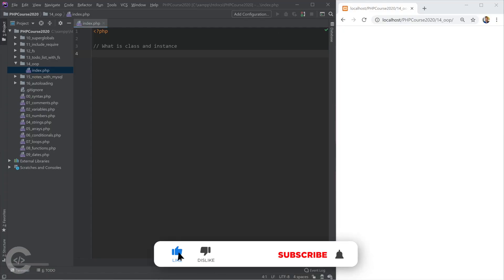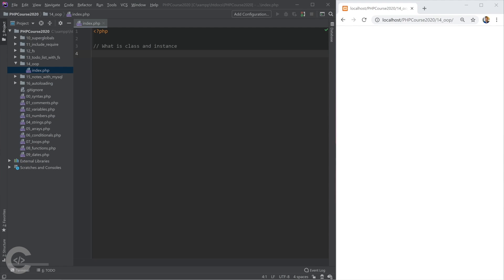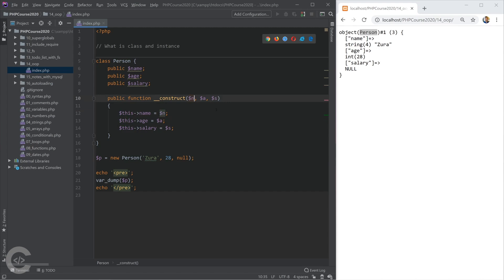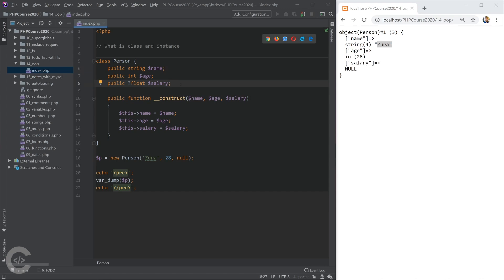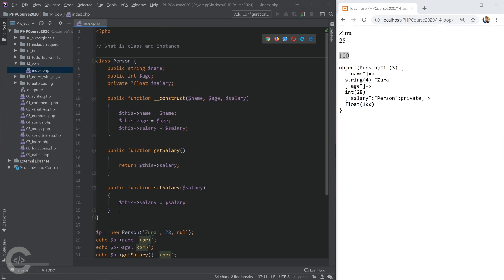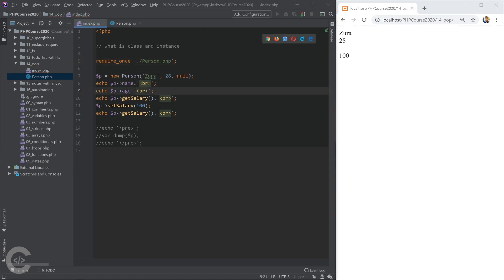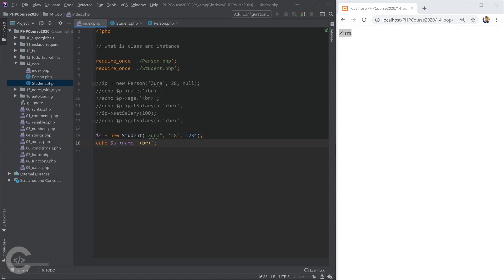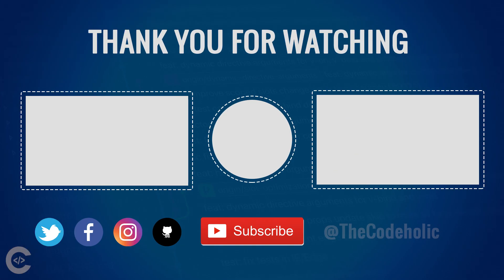Object Oriented programming in PHP | PHP for Beginners - Part 20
In this particular video you will learn basics of Object Oriented Programming in PHP.
What is class and how to create it, what is an instance. What is inheritance?
We will create simple class and explain basic things.